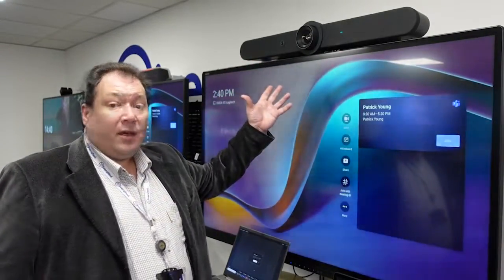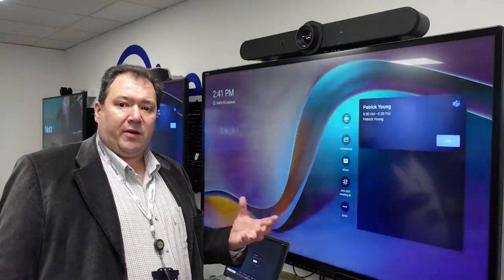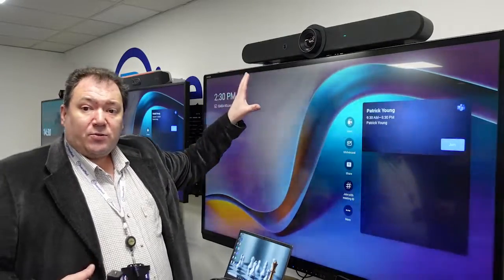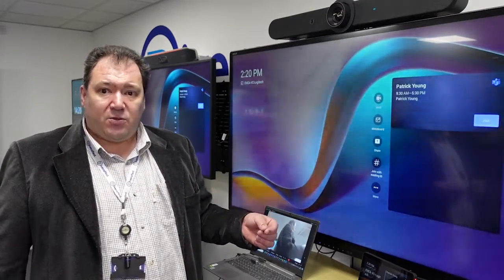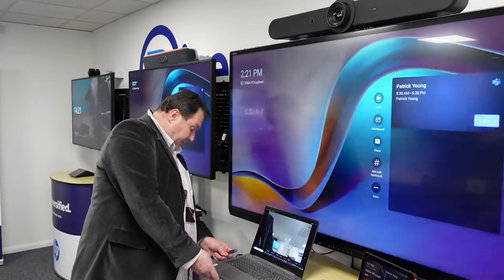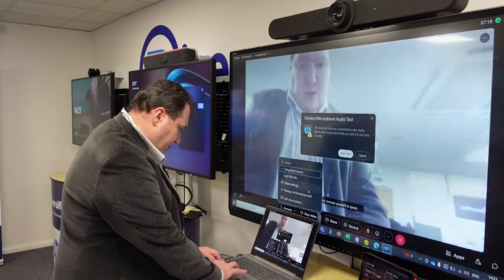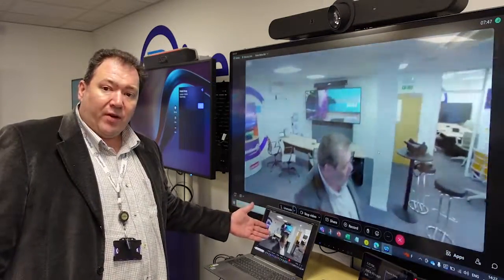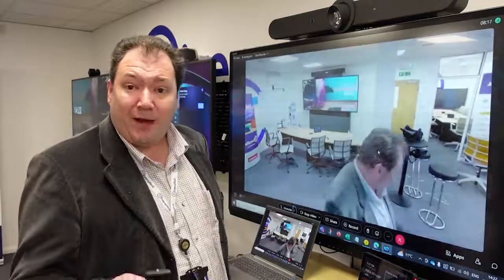Logitech RallyBar BYOD in Teams Room mode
Logitech RallyBar in MTR mode with touch display and BYOD switch